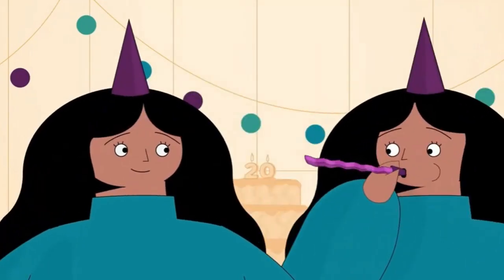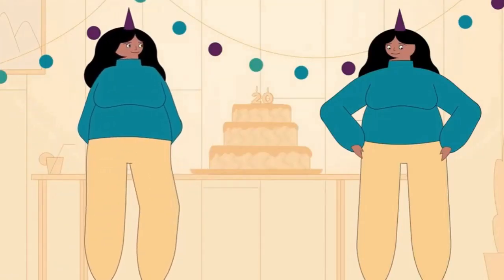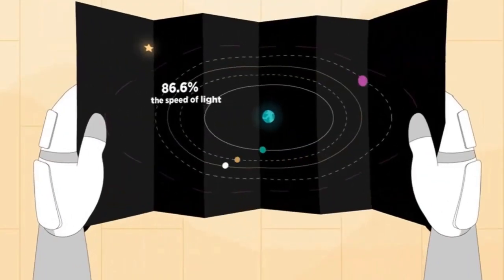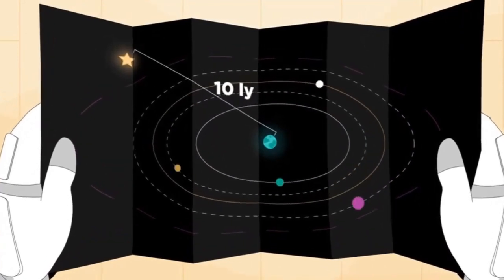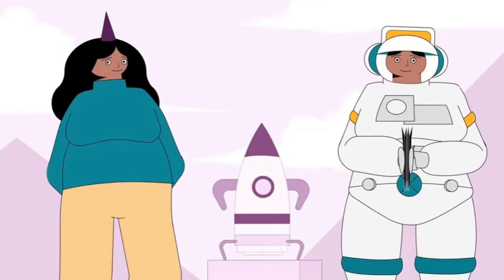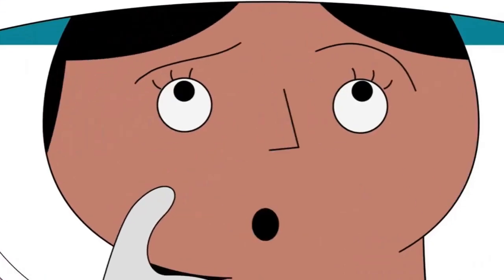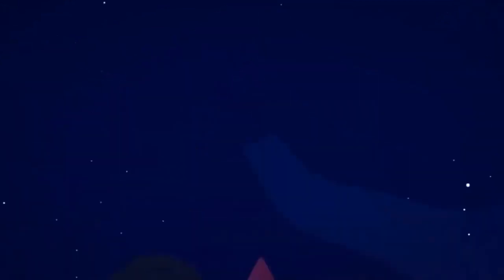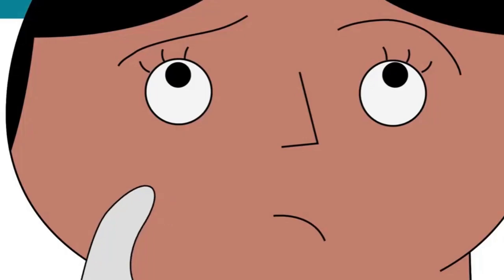Time Travel Einstein's theory of relativity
According to our current scientific understanding, time travel to the past or future, as commonly portrayed in science fiction, is not feasible based on the laws of physics.
Time travel to the past faces several theoretical challenges, such as the violation of causality, which is the principle that an event cannot precede its cause. If one were to travel to the past and alter events, it could create paradoxes and contradictions. These challenges make the concept of traveling backward in time highly problematic.
As for traveling to the future, it is theoretically possible under certain conditions. According to Einstein's theory of relativity, time can be influenced by factors such as gravity and relative motion.
For example, if one were to travel near the speed of light or near an extremely massive object, time dilation effects would occur, resulting in a difference in the passage of time relative to observers in different reference frames. This could lead to someone experiencing less time passing compared to others, effectively "traveling" into the future from their perspective.
Here's a clear example to illustrate time dilation:
Imagine two identical twins, Alice and Sarah. Alice stays on Earth, while Sarah boards a spaceship capable of traveling at an extremely high speed, approaching the speed of light. Sarah sets off on a round trip to a distant star system and then returns to Earth.
Due to the effects of time dilation, caused by traveling at near-light speeds, Sarah experiences time passing more slowly relative to Alice on Earth. From Sarah's perspective, the journey feels much shorter than it does for Alice.
Let's say Sarah's round trip takes him 10 years, according to her own ship's clocks. However, due to time dilation, when Sarah returns to Earth, she finds that a much longer time has passed for Alice. For instance, let's say 20 years have passed on Earth during Sarah's journey.
This means that while Sarah has only aged 10 years, Alice has aged 20 years. From Sarah's perspective, she has effectively traveled into the future, as she has experienced less time passing compared to Alice. This phenomenon is a consequence of the theory of relativity, which predicts time dilation effects in high-speed or high-gravity scenarios.
It's important to note that such time dilation effects become significant only at extremely high speeds approaching the speed of light or near massive objects like black holes. In everyday life, these effects are negligible and not noticeable.
While time travel to the past is currently considered implausible due to various theoretical constraints, there are some theoretical possibilities for traveling to the future under specific circumstances. However, practical implementation of such time travel concepts remains speculative and far beyond our current technological capabilities.